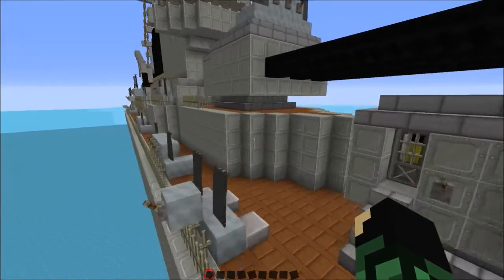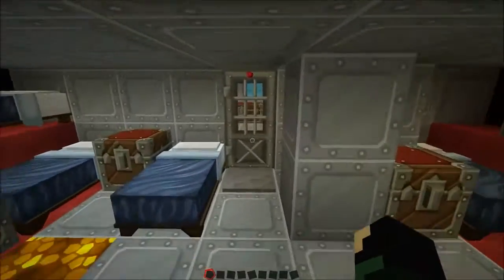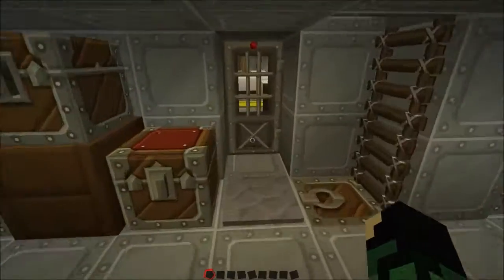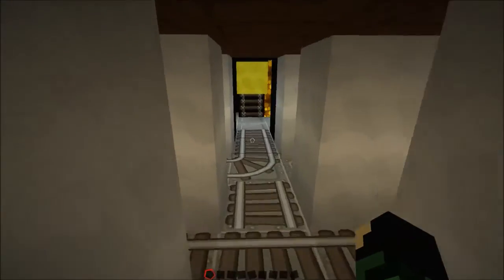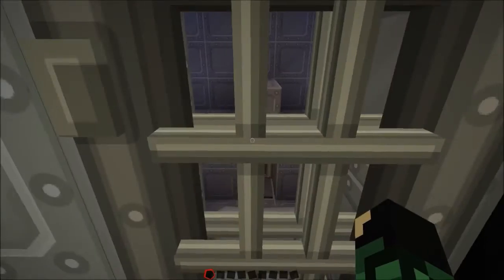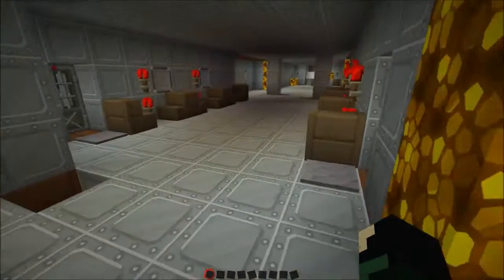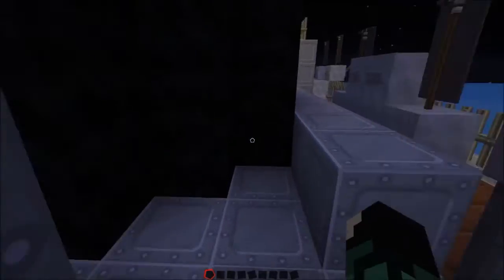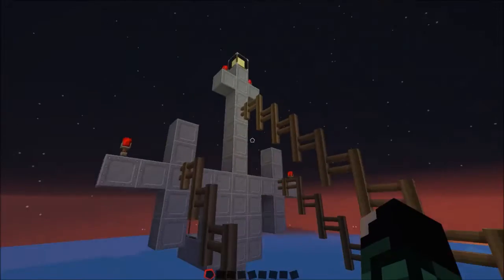Minecraft Heavy Cruiser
This Video is of  WWII era ship i crated, 98.2% furnished...All of the important things are. This ship took Me a good amount of time actually. But if you want to use it  feel Free! just give me credit, or not? that's cool too. Yes i Know the audio Is a bit off, i forgot to match it up. oh well next time for sure. I will update this With A link to the Schematic Soon.